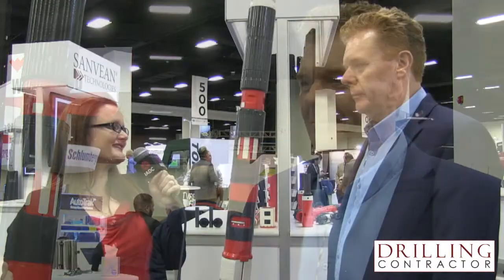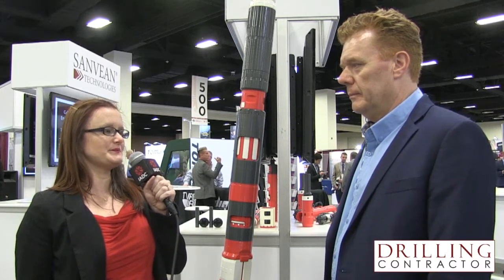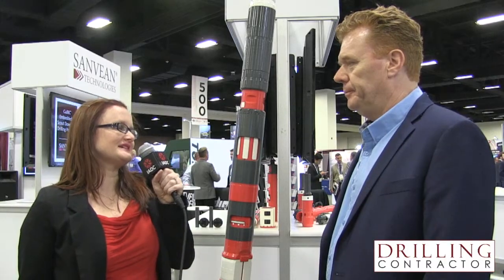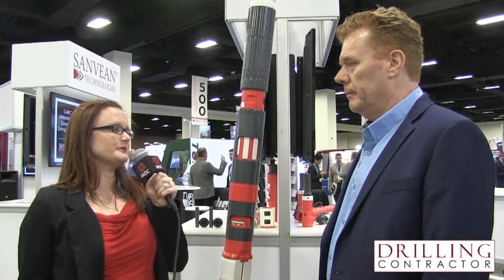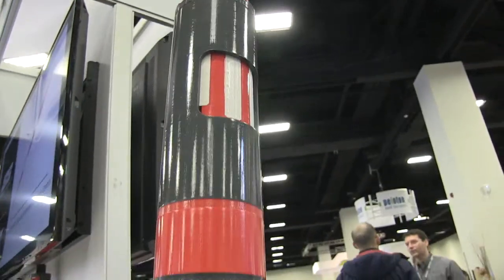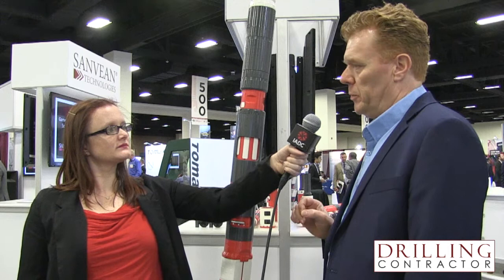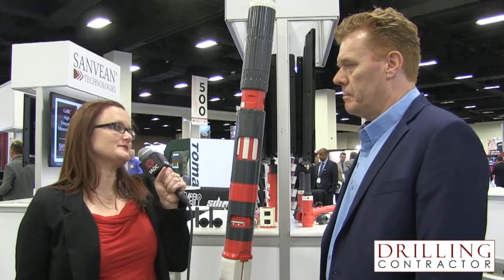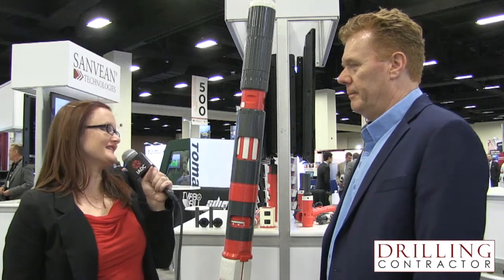Rotary steerable designed for North American pad drilling features digital control & dynamic sensors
Rotary steerable designed for North American pad drilling features digital control, drilling dynamic sensors